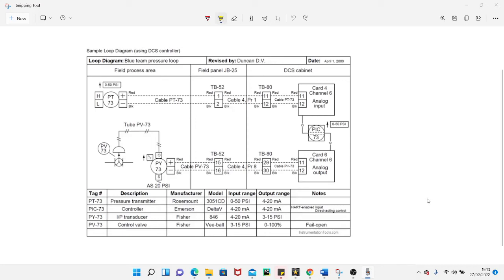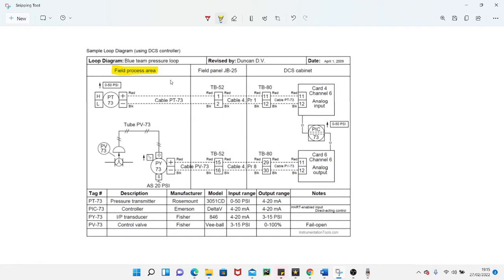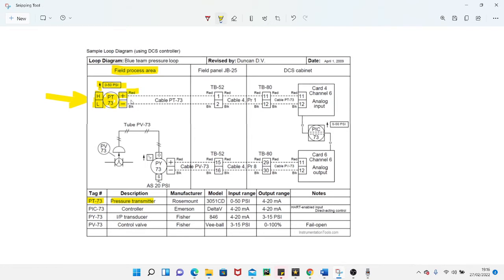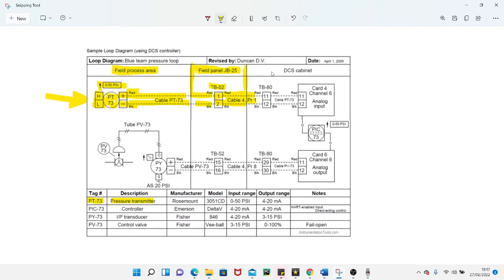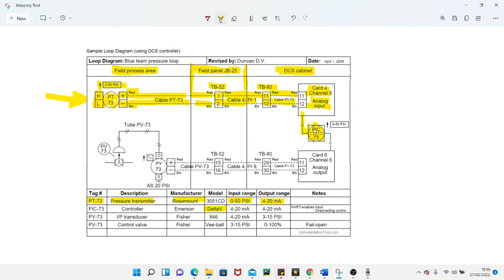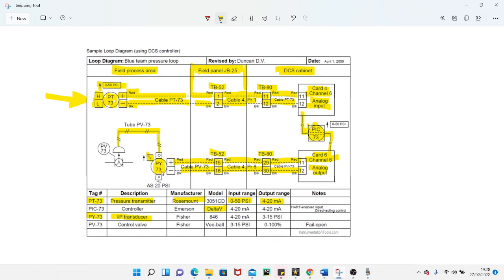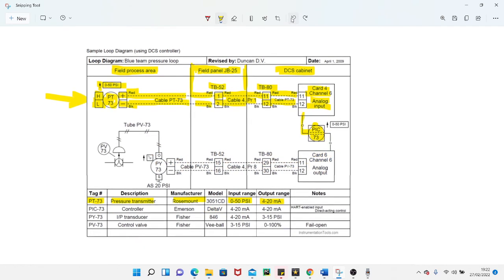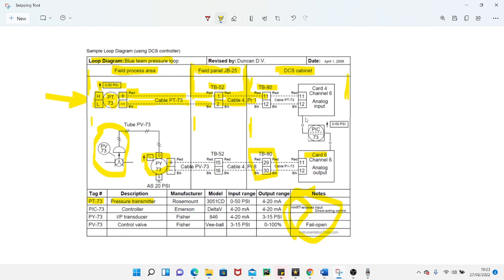LOOP DIAGRAMS / DRAWINGS : HOW TO READ AND NAVIGATE THEM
In this video we discuss loop drawings , their layout, how to navigate them and what information is being communicated to us through their use.